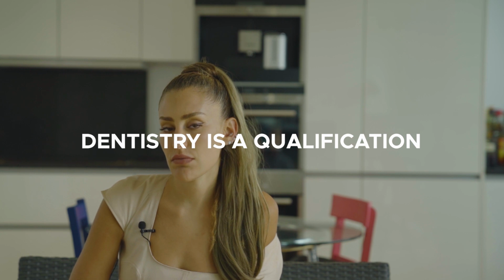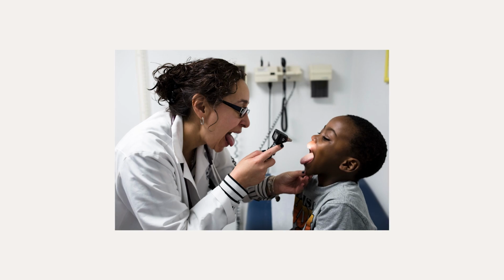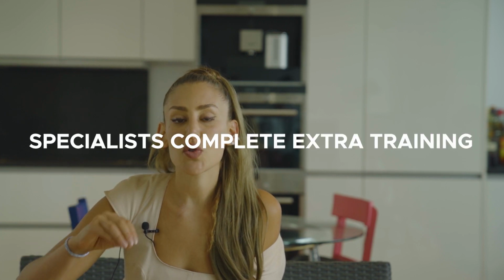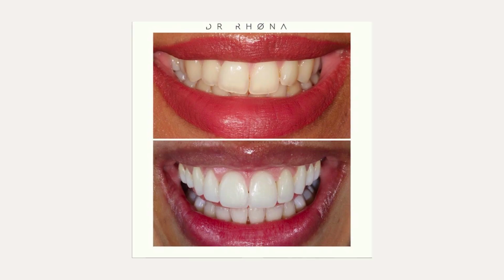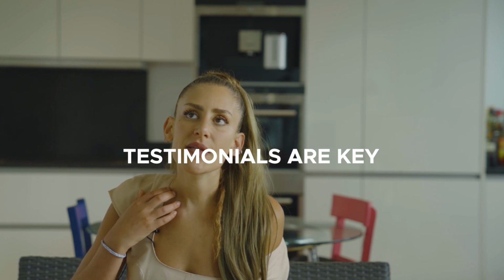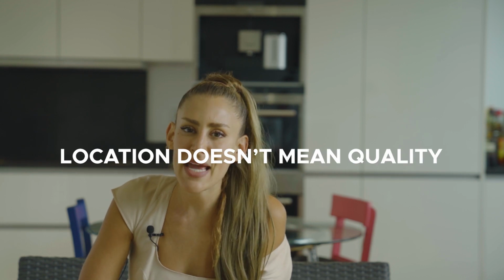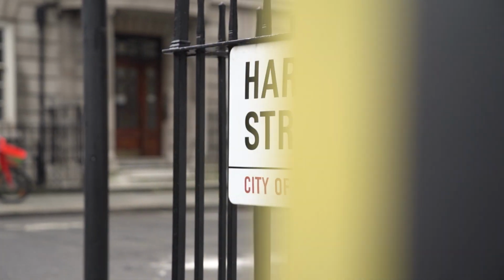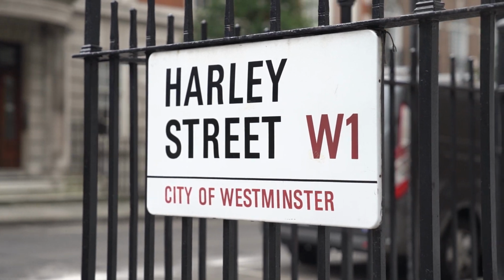Dr Rhona discusses | How to find a Cosmetic Dentist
In this episode I discuss the difference between a General Dentist and a Specialist.

I talk about what is means to have a Special Interest in Cosmetic Dentistry and how important it is to ask questions to find out how experienced your dentist is in Aesthetic and Cosmetic Dentistry. As not all dentists are skilled or qualified equally.

It’s important to look at:
- patient before and after photos
- patient testimonials
- who they have been accredited by

As always I hope you enjoy this video and it helps you find the right dentist for you.

See you all again next week :)